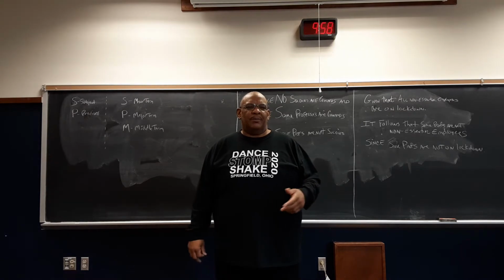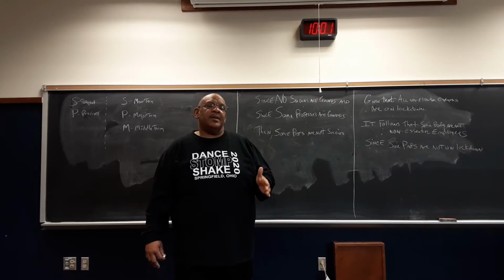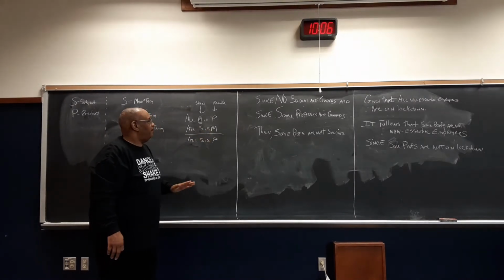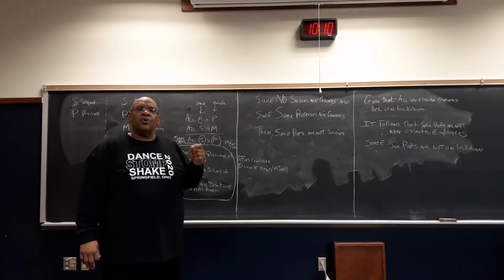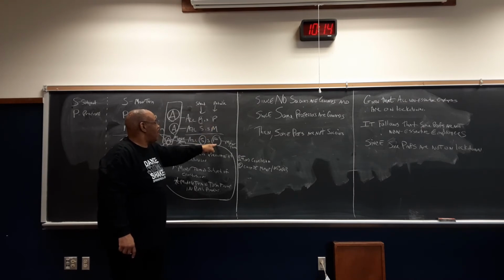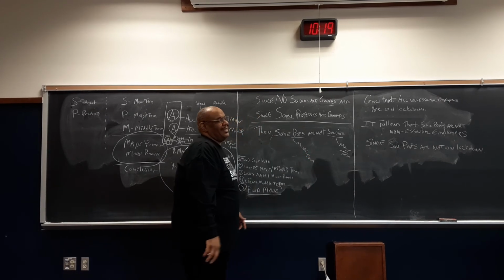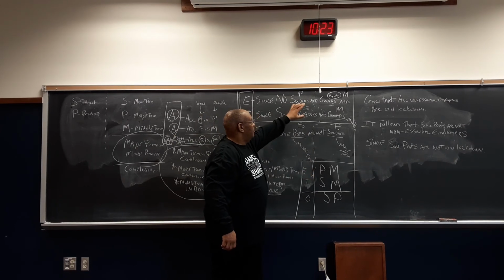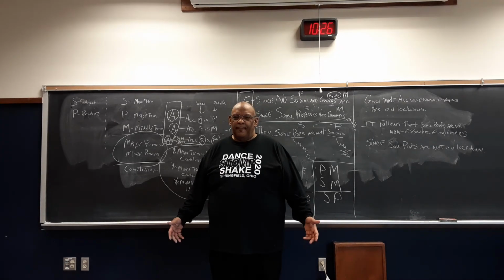Locating and arranging a Categorical syllogism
Logic (Quarentine) lecture